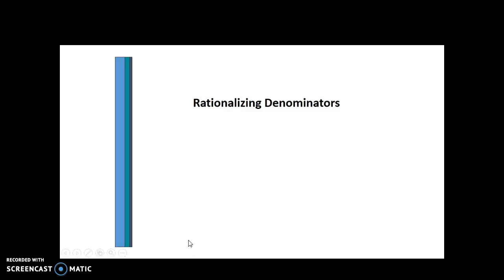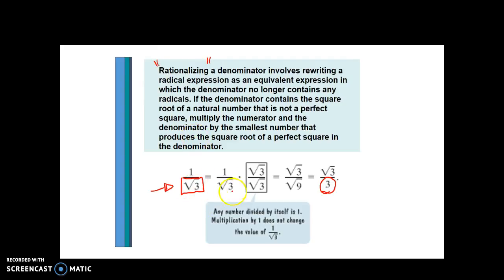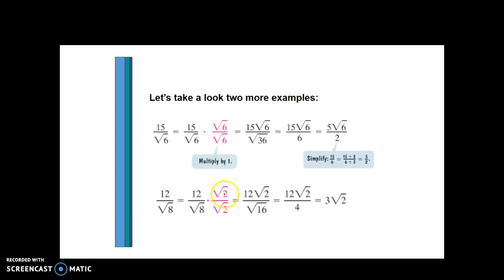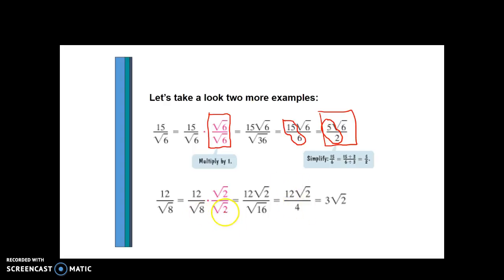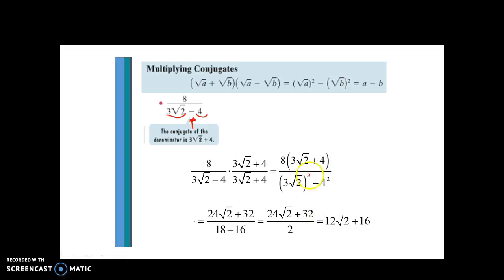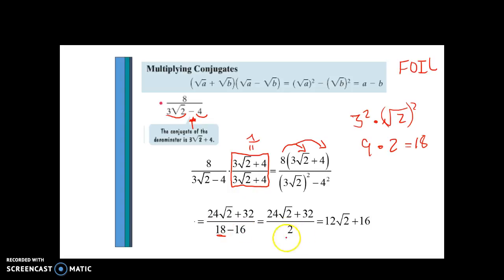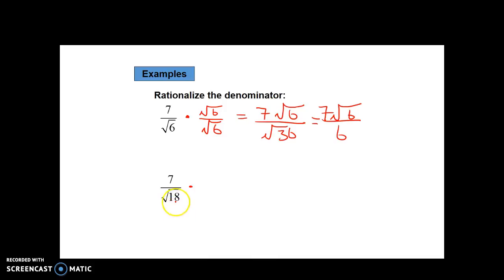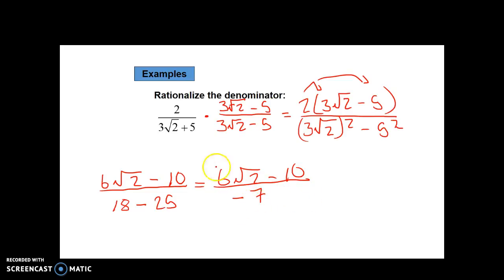Math Geek Out! Rationalizing Denominators